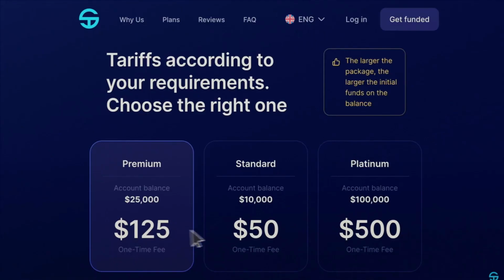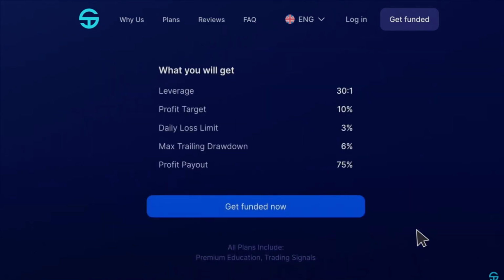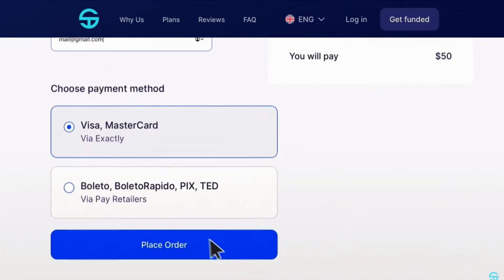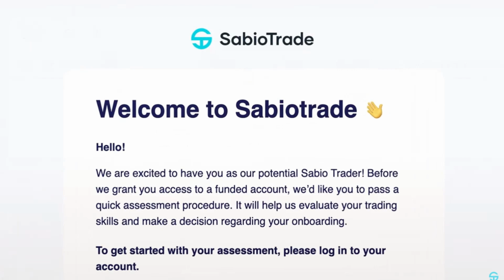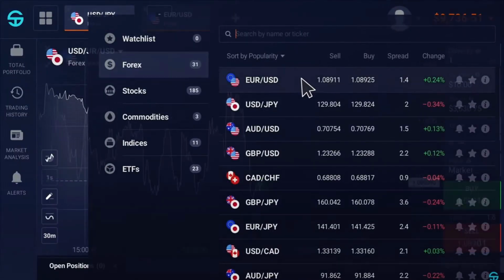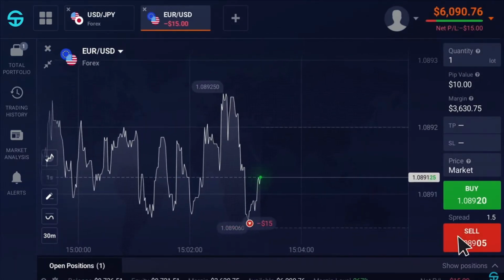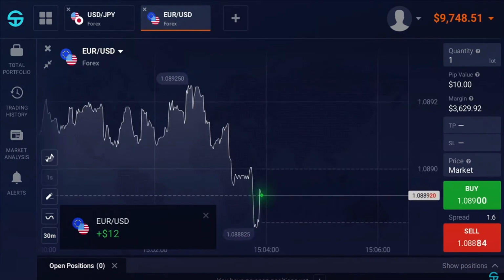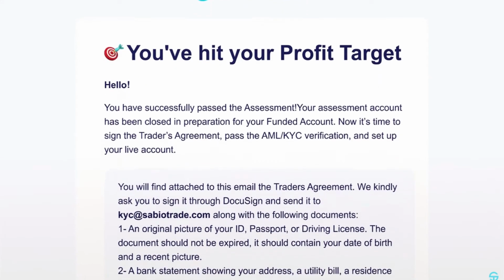Trade with the broker's money! How SabioTrade Works: Get Funded Accounts Up to $500,000